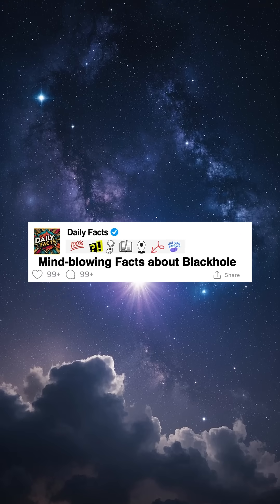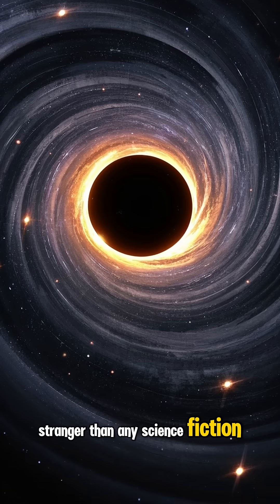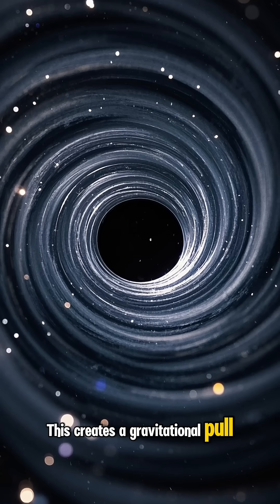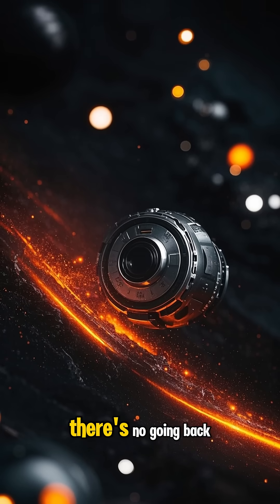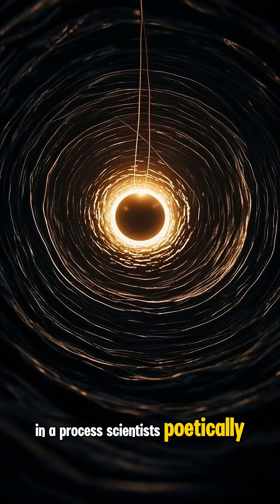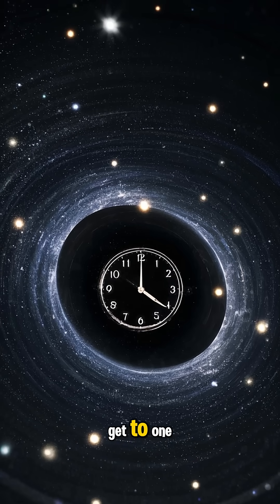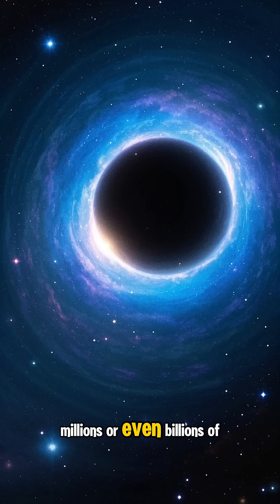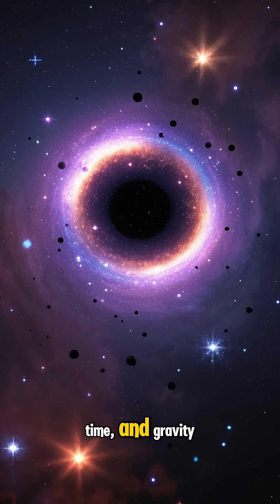Mind-blowing Facts about Blackhole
Ever feel like you're being pulled in a million directions? Imagine that, but times infinity! 🤯 We're diving into the mind-bending world of black holes – cosmic vacuum cleaners that defy all logic. Get ready for some seriously strange science!